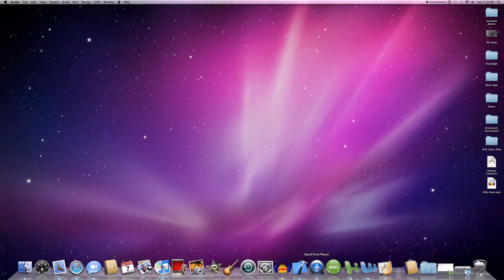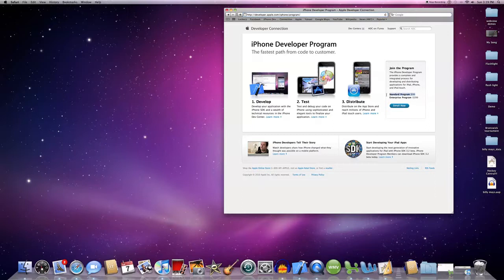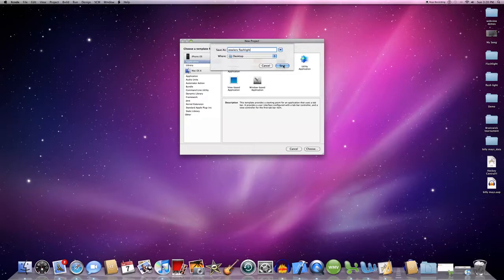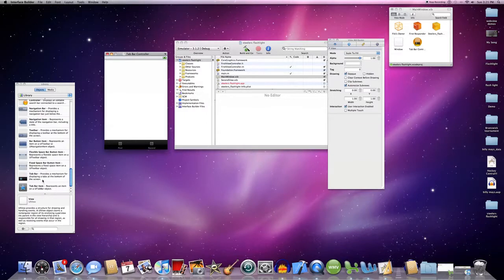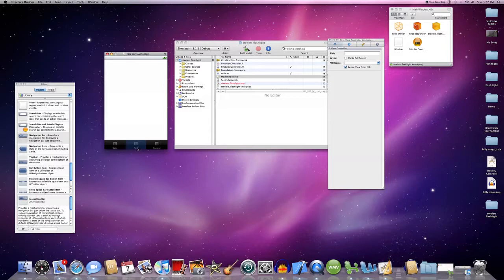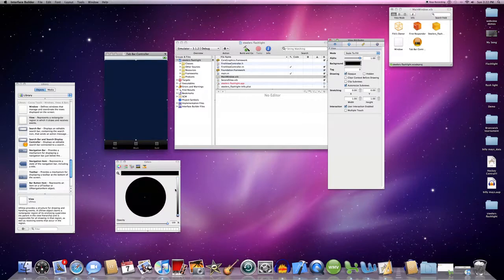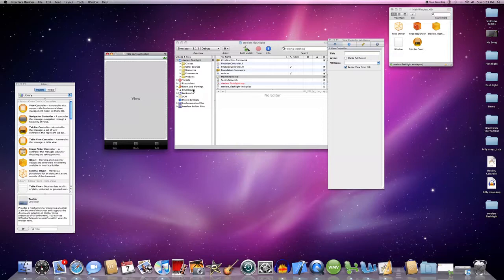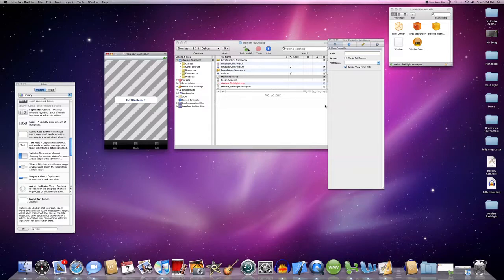Make a Team Flashlight using Xcode!!!!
In this video i simply show you how to make a 2 color team based flashlight.                                             If you don not have Xcode here is the Xcode is free but you gotta pay to put your apps in the app store!